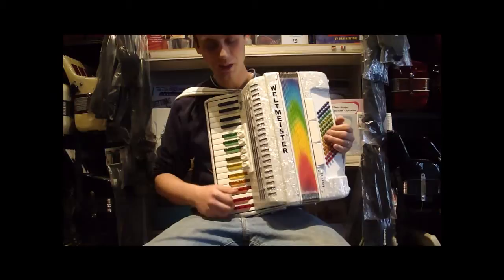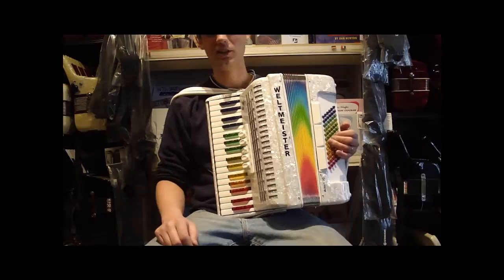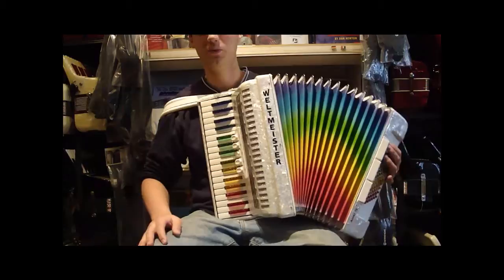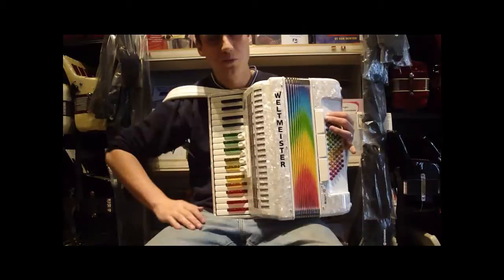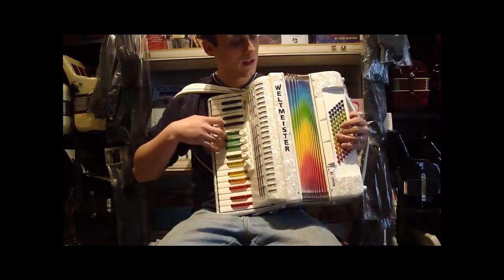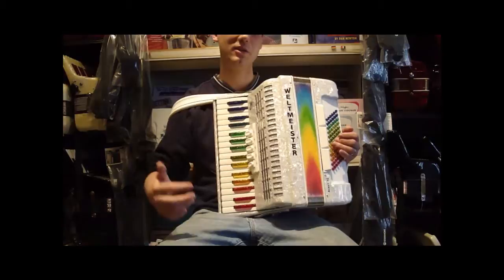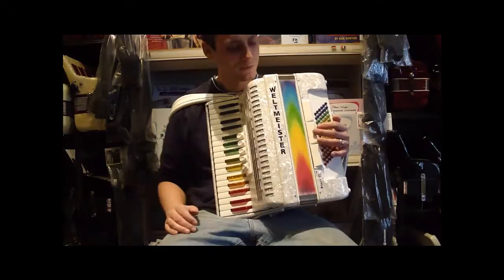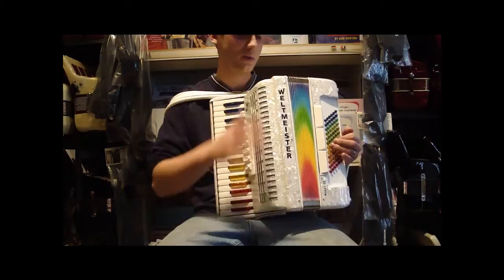WELTACHIII72RA - Rainbow Weltmeister Achat Piano Accordion LMM 34 72 $2199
Brand: Weltmeister
Model:  Achat
Type:  Piano Accordion
Reeds:  3/4 LMM
Treble:  34 Keys, 15.5"(39.5cm) Key to Key, 5 Registers
Bass:  72 Bass Buttons, 3 Registers
Weight:  18lbs / 8.2kg
Features: Made in Germany
Includes:  New Straps and Case, 2 Year Factory Warranty
Suggested Upgrades: Professional Microphone Installation, Accordion Stand, Spray Polish